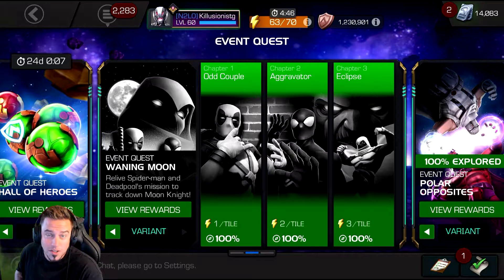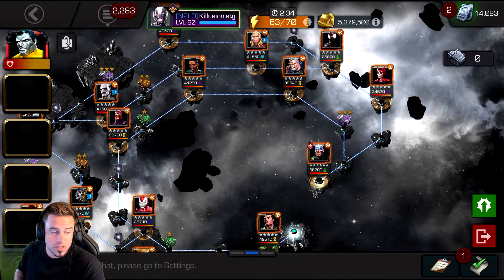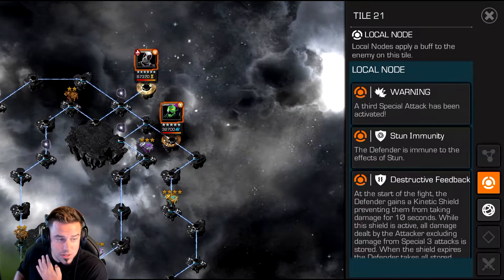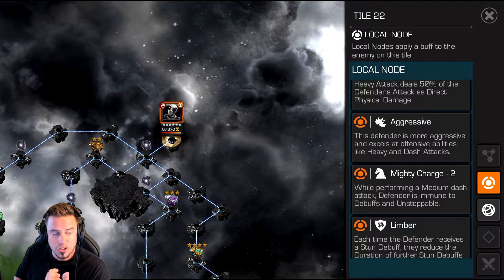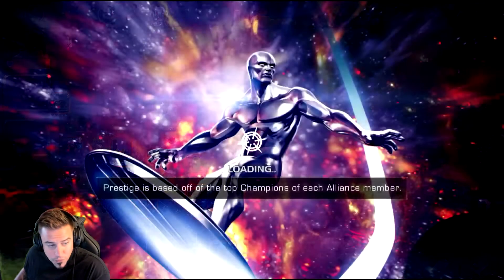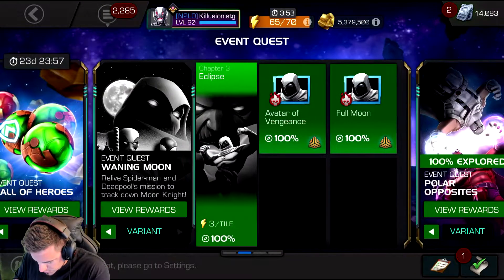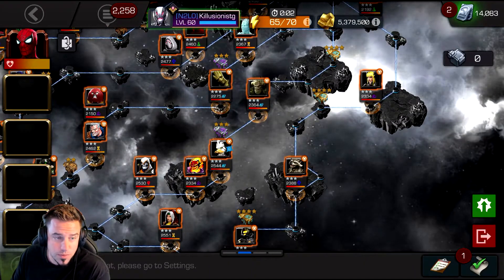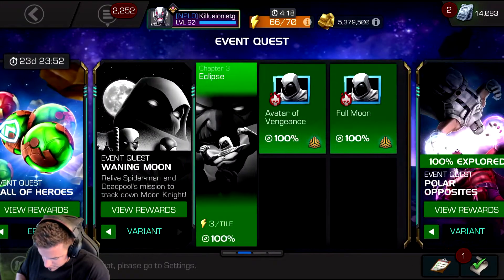Variant 4 Guide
Hey hey folks! This is the Cleanest take I had putting this together. Variant 4 was a quick and relatively painless experience, and I actually can't believe I got it down in under a week of release. So if you think you can comfortably 100% the monthly event quests, this is for you! Thank you!